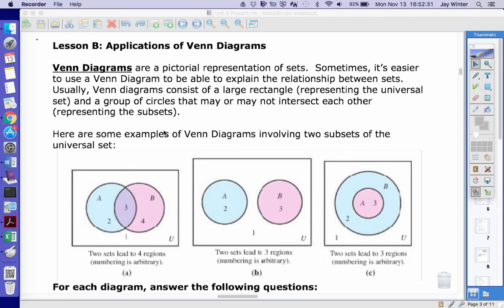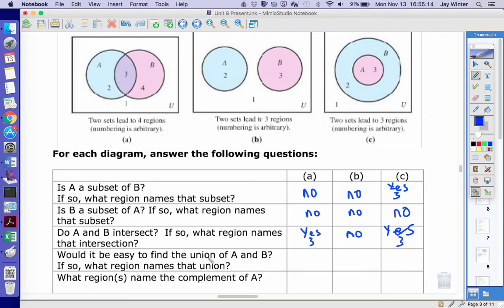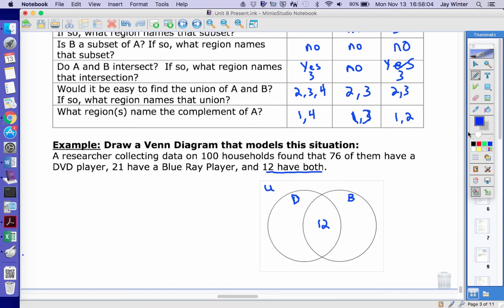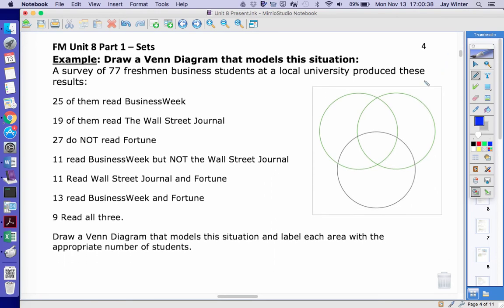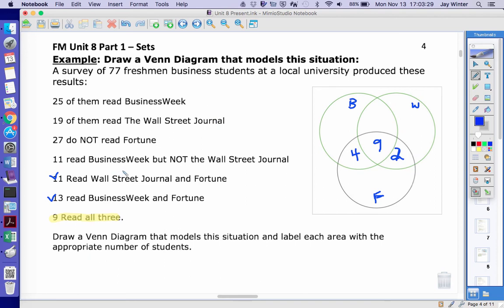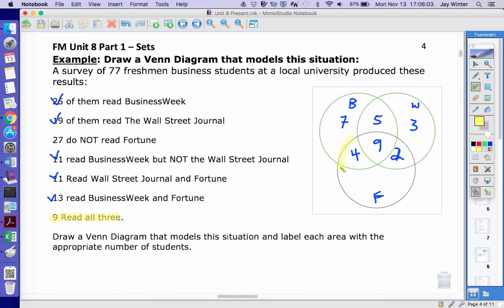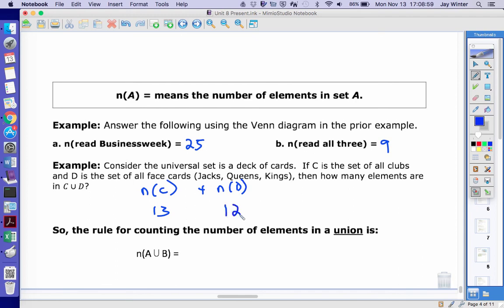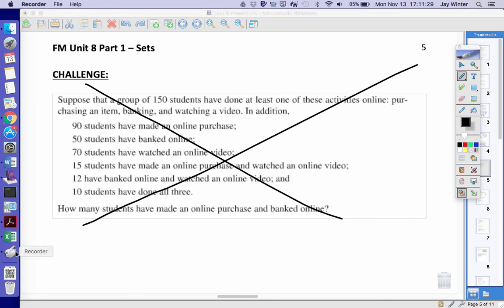FM Lesson 8B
Finite Mathematics - Waukee High School
Lesson 8B on Venn Diagrams and Sets